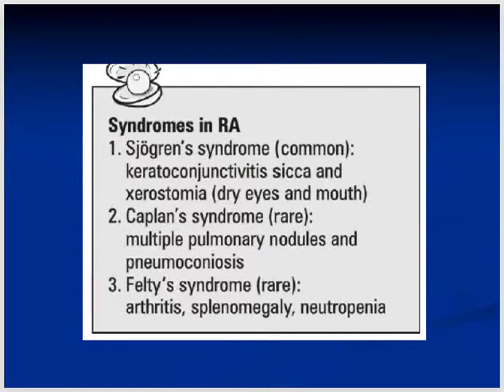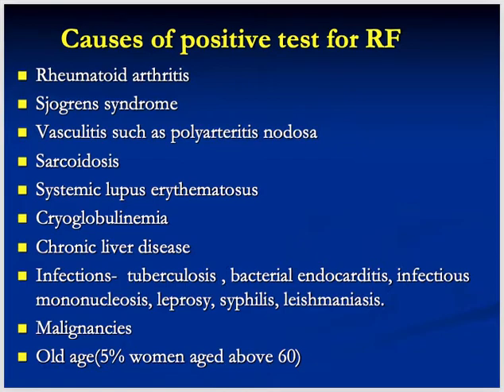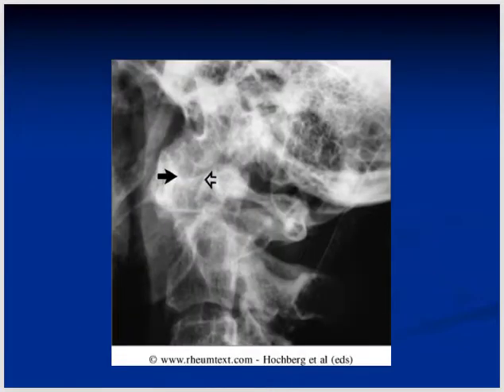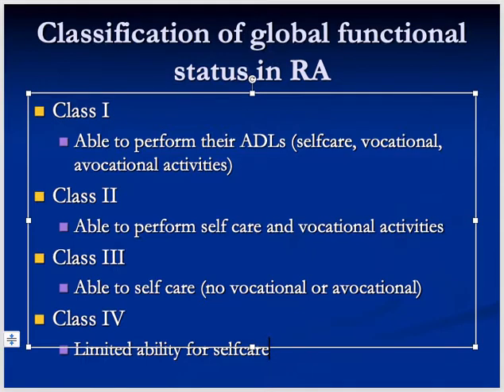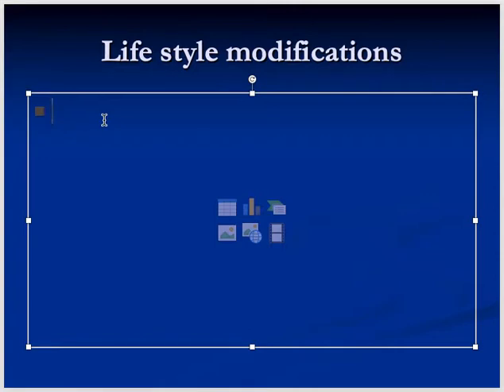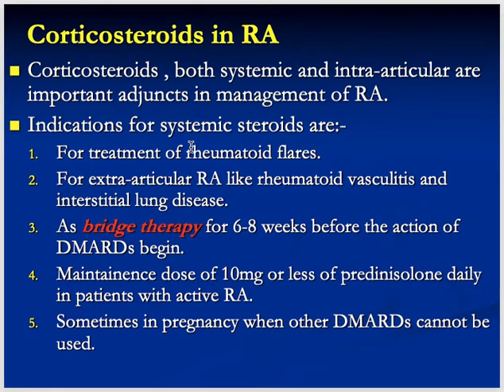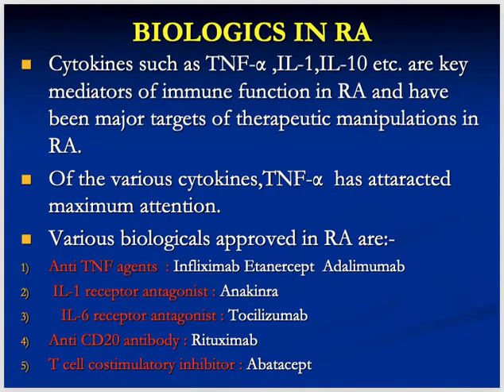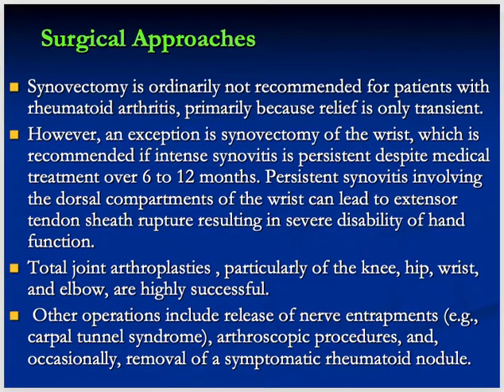Rheumatoid Arthritis Investigations and management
Online lecture about Rheumatoid Arthritis Investigations and management in this part. Video is done on power point. I am not professional in editing and not using any special equipment to record. so excuse please.…